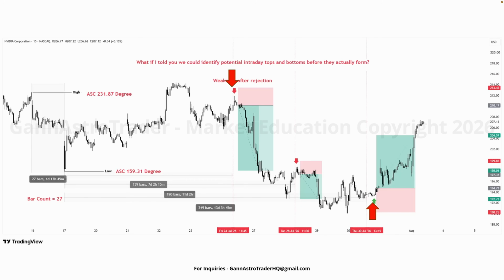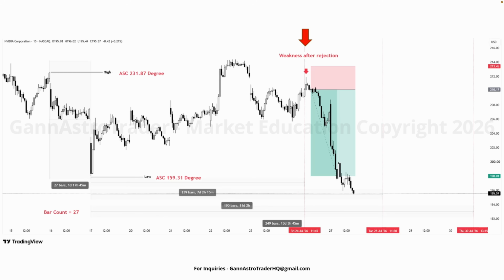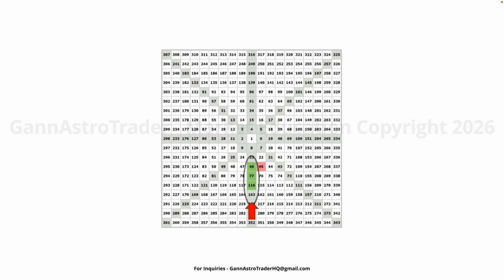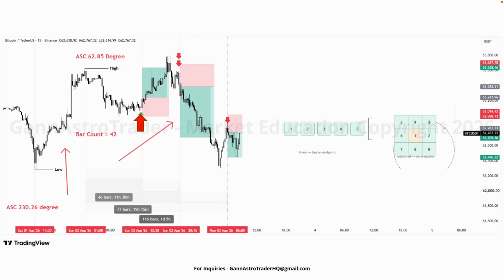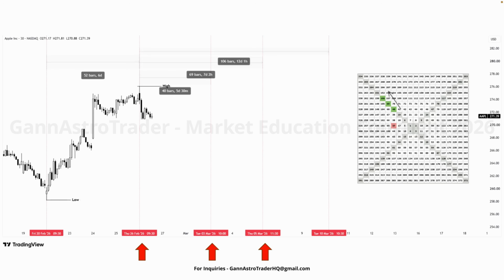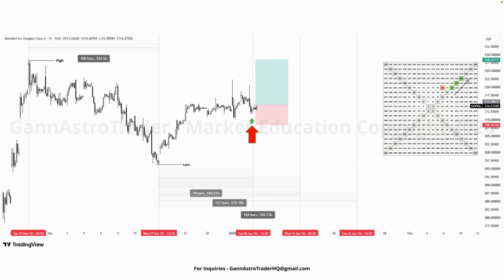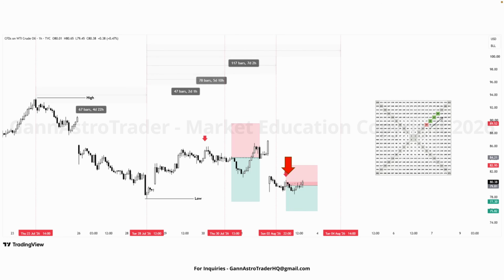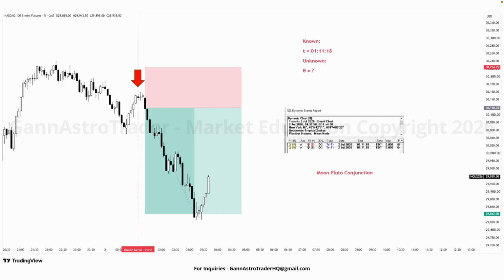Advanced Gann Square of 9 | Time Cycles, Entry Points & Trade Setups on NVIDIA, Apple & Google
Gann Square of 9 Masterclass Part 2 | Find High-Probability Market Reversal Zones | Hidden Mathematics Behind Market Reversals

📌 Software Mentioned:
• Gannzilla
• Proprietary Gann Astro Research Software

What if the most important information in a market move isn't simply where price goes — but WHEN the reaction happens?

In this lesson, we go beyond conventional technical analysis and study the relationship between time intervals, price reactions, market structure, trade management, and trader psychology.

Using real chart examples, we examine how specific time intervals can coincide with important market reactions and why the reaction itself is often more important than simply predicting the next price.

The objective is not to blindly predict markets.

We also explore the kind of timing behavior that can appear in markets such as NVIDIA, Apple, Google and crude oil, and other highly liquid instruments, and how these observations can be incorporated into a disciplined trading process.

📌 Timestamps

00:00 Gann Square of 9 Time Cycle Conversion 360 degree
00:43 Financial Disclaimer of this Educational Video
07:36 Gann Square of 9 Time Cycle Conversion 180 degree
16:47 Gann Square of 4
28:11 Gann Square of 4 Market reversal Crude oil
32:39 The Difference Between Prediction & Observation

This video is provided strictly for educational and research purposes. Nothing contained in this presentation constitutes financial advice, investment advice, trading advice, or a recommendation to buy or sell any financial instrument. Trading Forex, Stocks, Futures, Options, Indices and Cryptocurrencies involves substantial risk and may result in the loss of all invested capital. Futures and options are leveraged financial instruments that can result in significant gains as well as substantial losses, including the potential loss of your entire invested capital. Past performance, historical examples and hypothetical calculations do not guarantee future results. Always perform your own independent research and use proper risk management before trading any financial market.